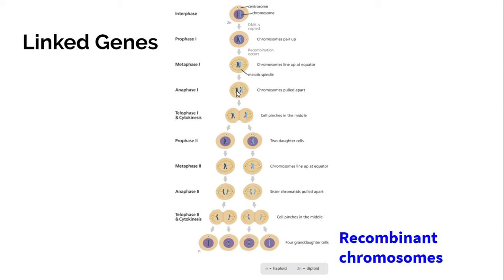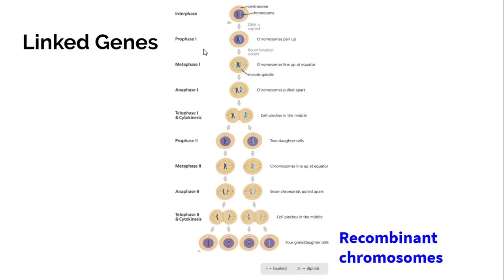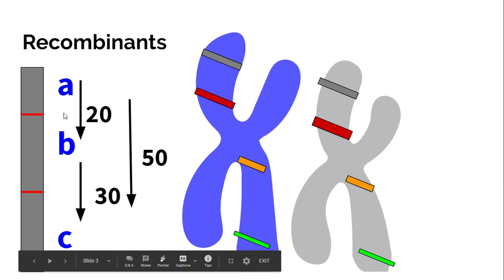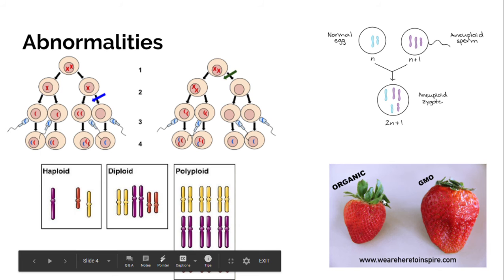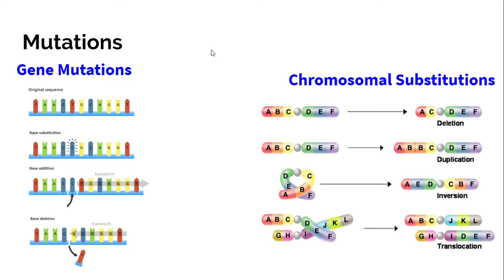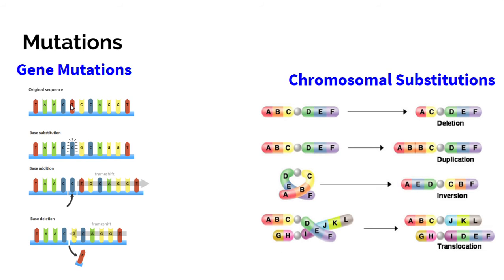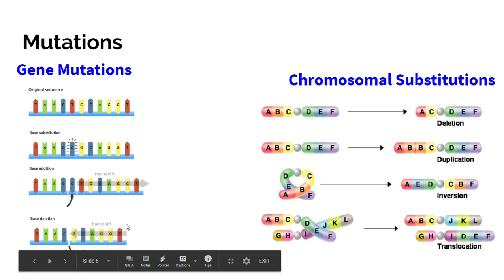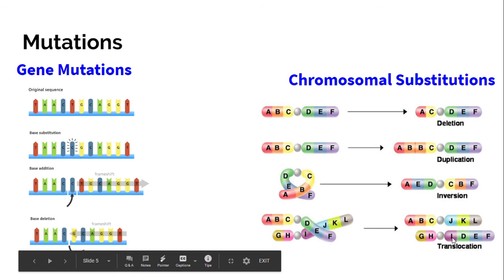Linked Genes, Recombinants, and Abnormalities- Genetics Video 5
Hello everyone! This video is about linked genes, recombinants, and abnormalities and is the fifth video in the genetics video series. Be sure to check out the other genetics videos and other biology or even computer and book reviews that are on this channel. If you have any questions, please don't hesitate to leave them in the comments below, and subscribe to my channel and like this video if you want to see more videos like this! So in the last video we discussed experiments, what we learned from these experiments, chromosomes, and sex chromosomes in specific, and in this video I want to continue to dive into this topic of chromosomes and want to explore linked genes, recombinants, and abnormalities. Up until now, we have talked about people obtaining genes and how these genes are inherited, but there is also the concept of linked genes. Remember in meiosis when we talked about how it goes through two phases of PMAT and how in the first phase the homologous chromosomes pair and complete PMAT and in the second phase, the single chromosome is separated and 4 daughter cells are formed? Well in the first prophase phase of meiosis, there is a process called crossing over that occurs. Crossing over is when part of the chromosomes on the homologous chromosomes switch places. This allows the daughter cells that form to be different than the parent chromosomes. Crossing over is possible because of linked genes. Linked genes are genes located in the same area of each chromosome and are passed on to the offspring together. This switching and the offspring being different are called recominant chromosomes because they do not look exactly like their parents. Scientists can actually calculate the frequency at which two specific genes will end up on the same chromosome after crossing over. They suspected that the greater the distance between the two genes there was, the more likely the crossing over would occur between these and thus they would end up on different chromosomes. Also, they if the scientists are just given the recombinant frequencies, than they can find out the position of a gene on a chromosome, called Gene Mapping. This is helpful to identify certain abnormalties that may be present. There are further two kinds of gene mapping. One is called Linkage mapping which deals with the location of a gene relative to other genes (so if I said that frequency between gene a and b is 20% and that the frequency between a and c is 50% and that between c and b is 30%, the location of the genes can be calculated). Another kind of gene mapping is Physical mapping. This is more direct and we know the genes based on their markers. Then the genes are sequentially aranged and thus the order is found. So, also during meiosis, when the daughter cells are getting chromosomes passed down to them, there are cases where they do not get the correct number of chromosomes. One of these cases is called nondisjunction. This is when one of the daughter cells is given too many chromosomes while another daughter cell isn’t given enough. This can also happen in mitosis and it is the cause of many disorders such as Down Syndrome (which is when there is an extra chromosome 21) and turner’s syndrome (when there is only 1 X chromosome in females). There is also a abnormalty within chromosomes called aneuploidy. This occurs during fermentation and is when a normal male or female gamete fertilizes with an abnormal male or female gamete. In these situations, pregancy loss is common. Finally, for our purposes at least, there is polyploidy. In the disorders discussed before, they entail having an abnormalty for just one chromosome in the set of 46 that each cell has, but for polyploidy, extra chromosomes, or multiple chromosomes are added or deleted to all 46 chromosomes. This, unexpectidley, affects the appearance of the organism less than just having an abnormalty in one chromosome. Further, we use polyploidy to our advantage when genetically engineering plants as with this we can make them bigger. In additon to abnormalties, which deal with whole chromosomes being removed or added, there are also mutations that can occur in chromosomes that are a change in the genetic material itself. There are two categories for mutations: gene mutations and chromosomal mutations. Gene mutations involve changes in a couple nucleotides that may affect the genes and chromosomal mutations are changes in a chromosome’s structure. So gene mutations are further broken down into three categories: substitution, insertion, and deletion. Substitution is when one nitrogenous base is substituted with another nitrogenous base by accident, thus changing the sequence. Insertion is when a base is added to the DNA sequence and this can cause disorientation within the sequence as it has all been moved over one base. Finally deletion is when a nucleotide is deleted and this also causes disorientation within the sequence as it has all been moved over one base.